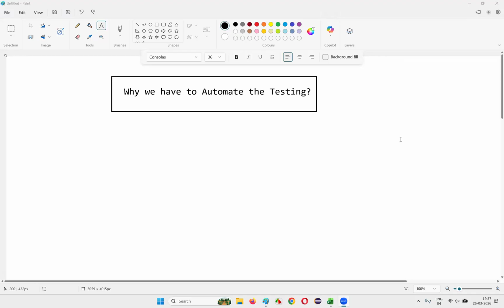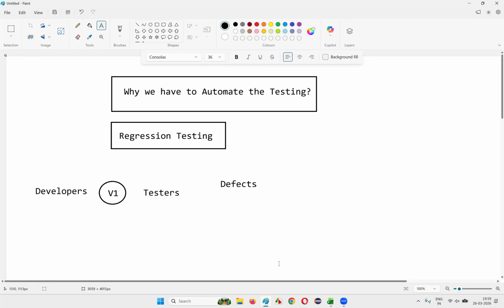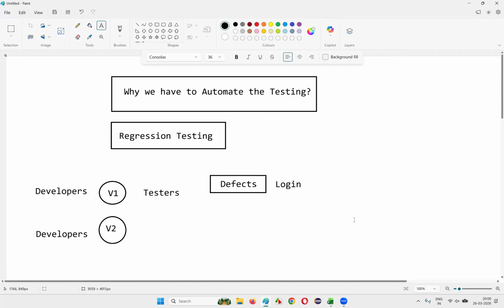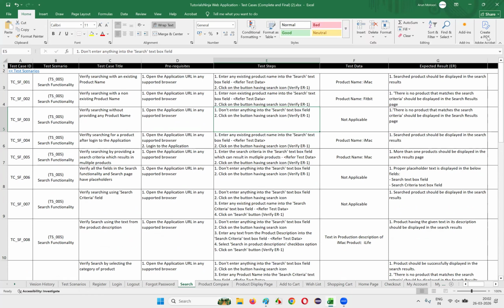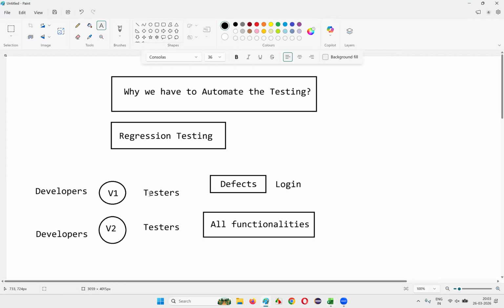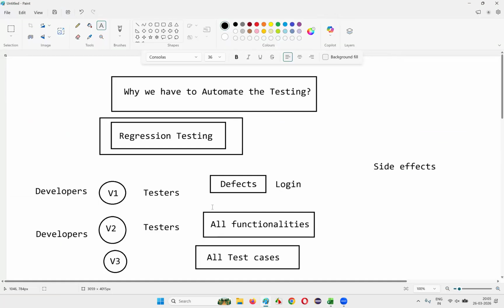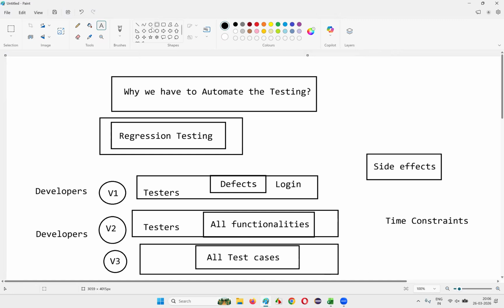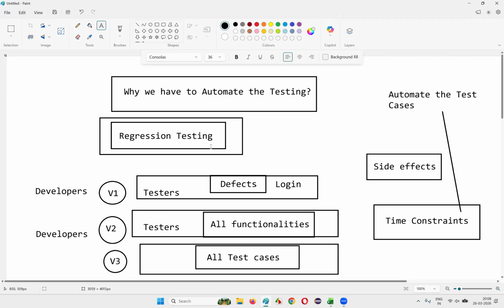21. Why we have to Automate the Testing? (Selenium Java 2026)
**Why Automate Testing?**

**Regression Testing**
Testing existing functionality after changes.

**Problem:**
• Repeated work
• Time-consuming

**Solution:**
• Automate test cases
• Run tests on every version